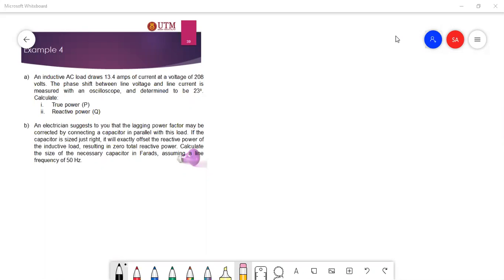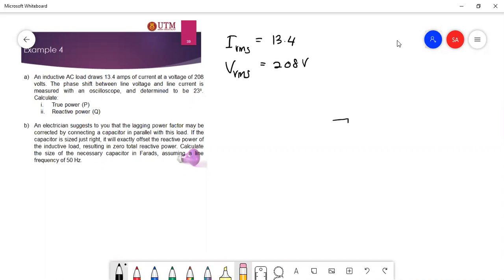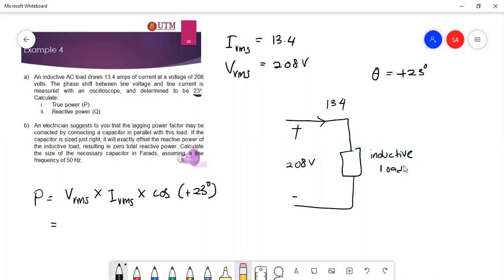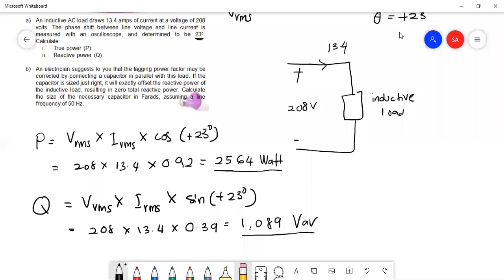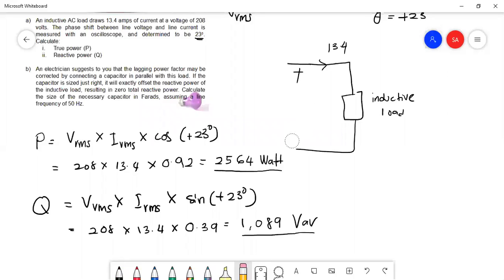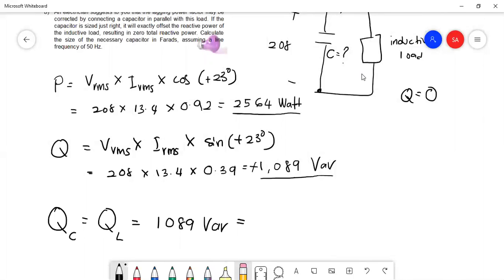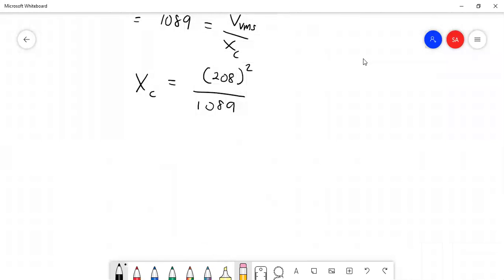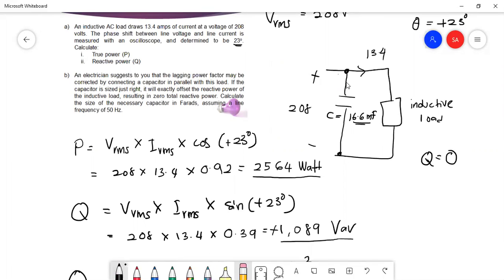Example 4: Topic 1-Part 2